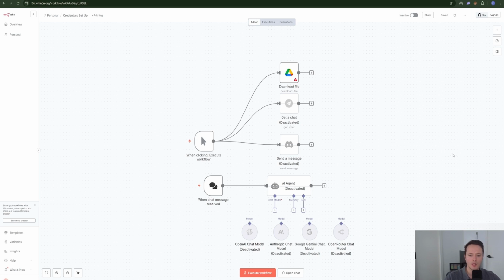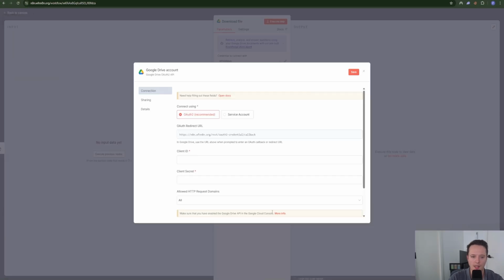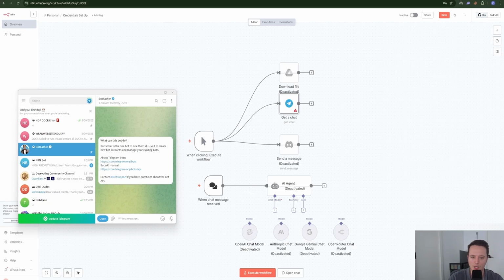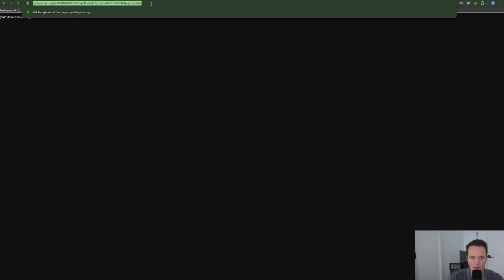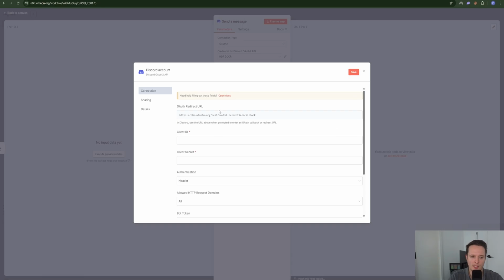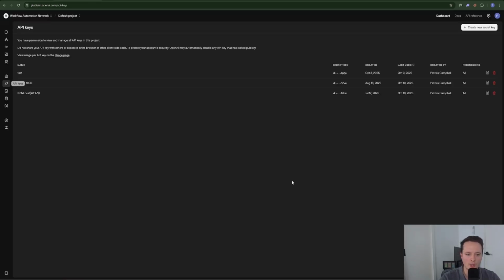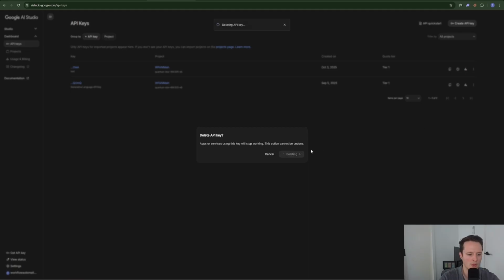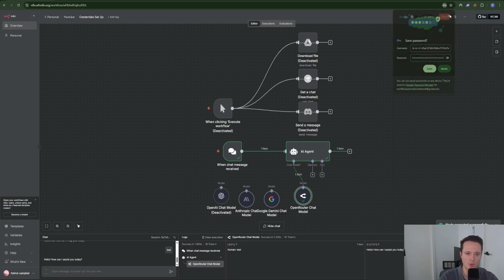N8N Credentials Masterclass #1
In this step-by-step masterclass, I walk you through how to set up credentials in n8n for some of the most popular services, including:

Google
OpenAI
Claude
Gemini
OpenRouter

If you’ve ever struggled with connecting your workflows to APIs or configuring credentials correctly, this video will make it easy, clear, and actionable. By the end, you’ll know exactly how to integrate these platforms into your n8n workflows safely and efficiently.

Supporting Document with all the websites, resources and step-by-step can be found and downloaded for free

💡 Whether you’re automating messaging, AI tasks, or data integrations, this masterclass is your go-to guide for getting credentials right the first time.

🌐 For more n8n tips and automation tutorials, visit: workflowautomationnetwork.com.au

TIMESTAMPS
00:00 Intro
00:46 Google
05:27 Telegram
09:14 Discord
13:30 OpenAI
15:17 Claude
16:22 Gemini
17:31 OpenRouter
19:38 Outro